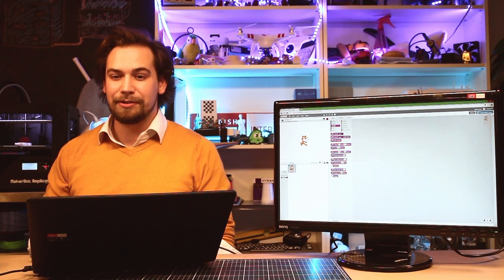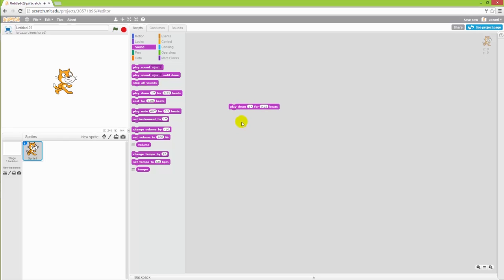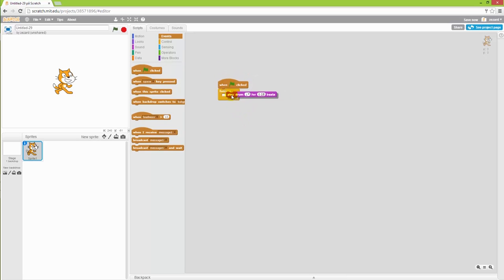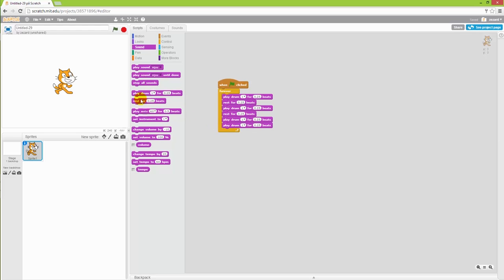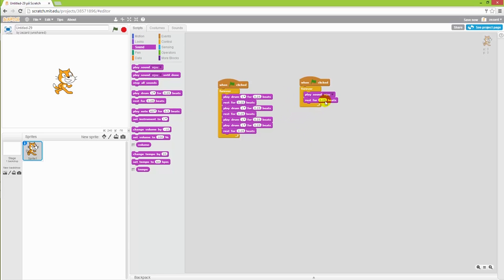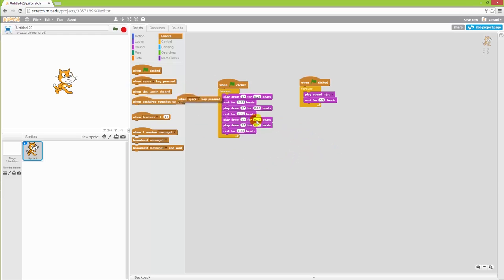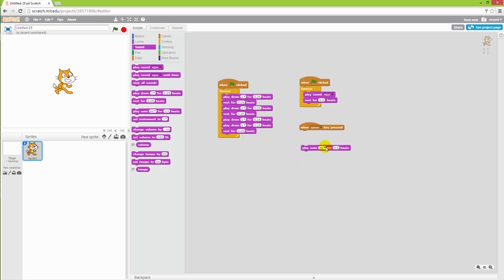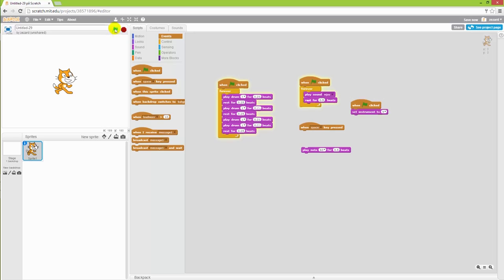23 Scratch Make an Instrument